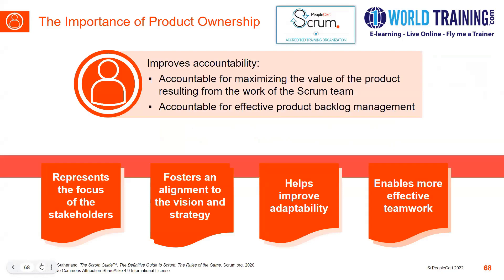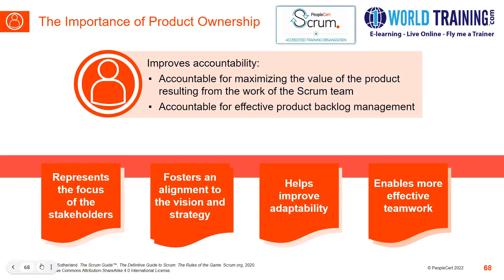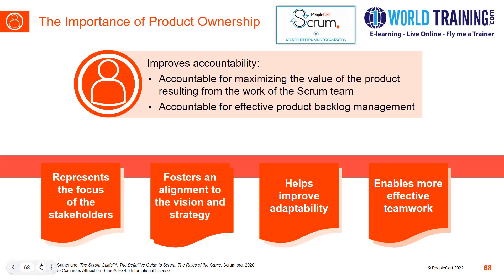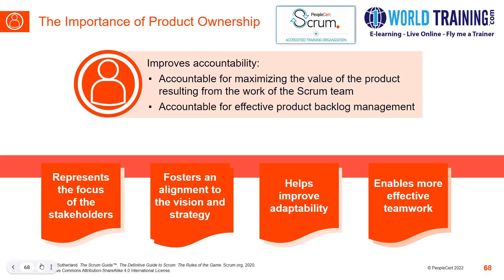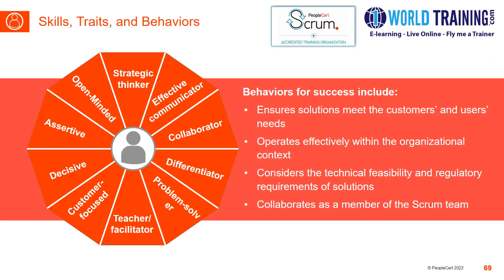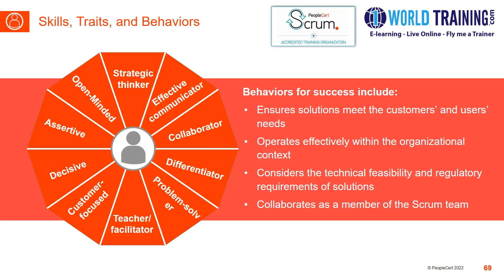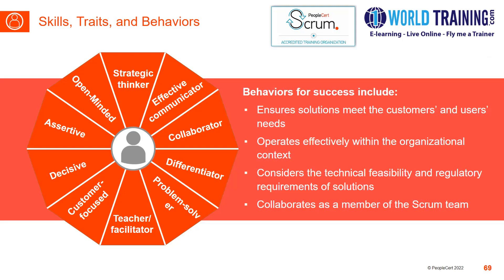Product Owner Role | PeopleCert Scrum Product Owner 2 | PeoplCert | 1WorldTraining.com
To enroll in full version of PeopleCert Scrum Product Owner 2 Course or Take your PeopleCert Axelos Exam, please

IT teams use Scrum to develop, deliver, and maintain complex software products. However, Scrum principles can be applied to all kinds of areas: research, sales, marketing, and customer support – to name a few.

How does Scrum work?
Based on Agile principles, it enables teams to self-organize by encouraging close collaboration between all team members and specialisms involved. Scrum challenges the assumptions of the sequential approach to product development and replaces it with an iterative process. It includes a set of meetings, tools, and roles that work in harmony to help teams structure and manage their work.
The goal of this approach is to timely capture changes in customers’ needs, along with any other unpredictable challenges that may occur for which a sequential approach is not suited. As such, Scrum uses an evidence-based framework that embraces the fact that problems cannot be fully defined upfront. Instead, it focuses on maximizing the team’s ability to respond to emerging requirements, deliver value quickly, and adapt to new market conditions.

Why is it important to hold a Scrum certification?
Holding a Scrum certification proves the candidate’s familiarity with Scrum practices, beyond the mere knowledge of terminology. It shows employers that the candidate has the potential to be the person they need to cover the Product Owner accountability in their teams.

Whether the candidate is a Scrum beginner or a seasoned professional, a certification is a significant advantage when aiming to motivate and lead teammates. The PeopleCert Scrum Product Owner credential showcases that the candidate has the skills necessary to maximize the value of the product resulting from the work of the scrum team.

Qualification Structure
PeopleCert Scrum Product Owner II (14-16 training hours) – Candidates will master the Scrum framework, the core competencies of effective Product Owners, and Product Backlog refinement and get a deeper understanding of Value-Driven Product Management, including product strategy and vision

The PeopleCert Scrum Product Owner II certification covers the fundamental knowledge required for a candidate to build their knowledge and skills regarding Scrum principles and practices. In addition, the PeopleCert Scrum Product Owner II certification covers more advanced skills, practices, and knowledge about the Scrum framework.

The body of knowledge underlying these skills is presented in the official courseware provided by PeopleCert to accredited ATOs. The primary purpose of the syllabus is to provide a basis for the accreditation of people involved with the Scrum framework. It documents the learning outcomes related to the qualification and describes the requirements a candidate is expected to meet to demonstrate that these learning outcomes have been achieved at the specific qualification level.

Purpose of the Scrum Product Owner II Qualification
The purpose of this qualification level is to confirm that a candidate has sufficient knowledge, understanding, and application of the Scrum framework and is able to work effectively with, or as a member of, a Scrum Team.

Target Audience
This certification of the PeopleCert Scrum Product Owner qualification scheme provided by PeopleCert is aimed at anyone who wishes to become an efficient member of a Scrum environment and requires candidates to have and demonstrate solid knowledge and understanding of the Scrum terms, principles, tools, and practices, as well as demonstrate their application skills of how to use tools efficiently and effectively. The certification can also cater to candidates seeking personal certification.

Learning Objectives
At this qualification level, candidates will deal with advanced concepts, terms, principles, and tools used for Scrum concerning Product Owner accountability as well as why Scrum is needed in modern enterprises, the Scrum methodology, people and culture implications as well as the practices, processes, and technology used for adapting Scrum within an organization.
Holders of the PeopleCert Scrum Product Owner II certification will be able to demonstrate their knowledge, understanding, and practical application of:

The definition of product Strategy, Vision, Planning, and Value
The Core competencies of the Product Owner and collaboration with Stakeholders
The Product Backlog management
Scheme Level
Agile Project Management Basics
Value-Driven Product Management
The Product Owner Role
Product Backlog Management
Examination.